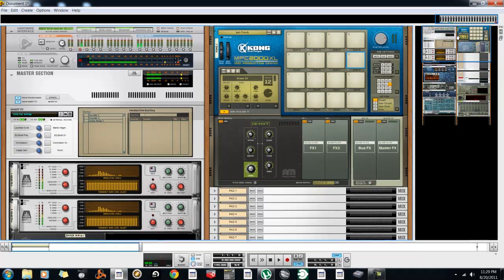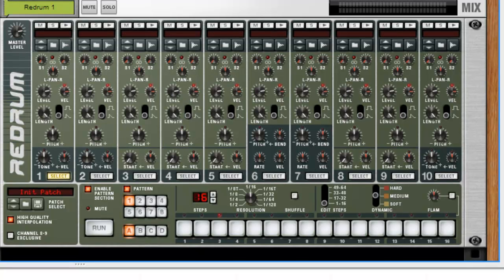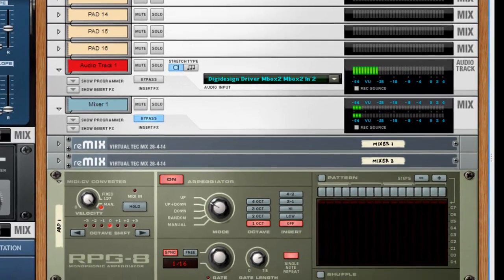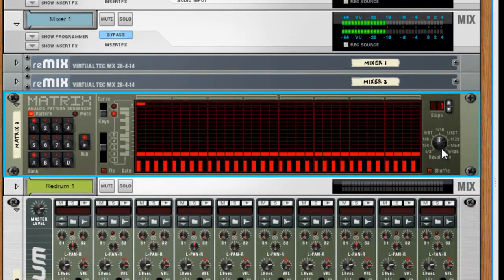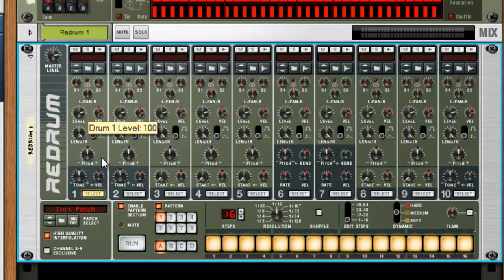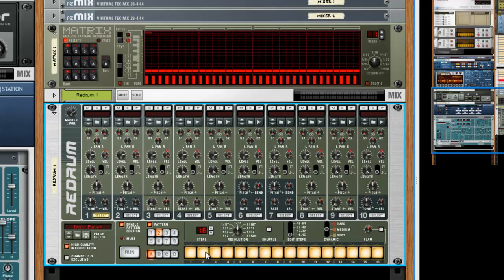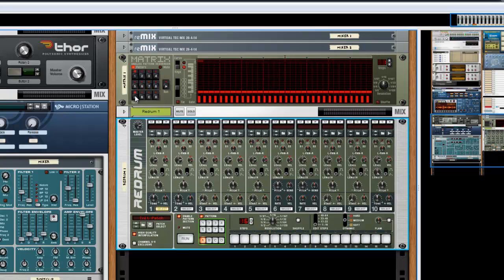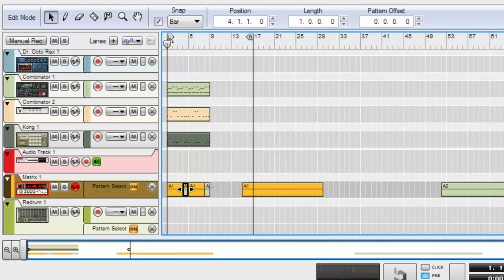DeeDot's Producers Corner Ep. 4 "Creating Drum rolls in Reason 5"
Simply explaning how to create, setup modules in Reason to create the 'drum roll effect'. however my way isn't the wrong or the right way , so i hope you all enjoy!!!

Join us every Monday night for Dee Dot's Producers Corner on the Icebreaker Radio network
We welcome all Producers and Artists to listen, call in, & join in on our topics! We discuss many topics in the Production and Hip Hop world.